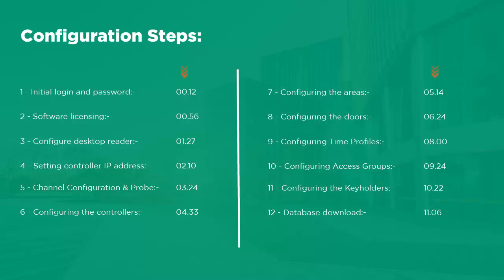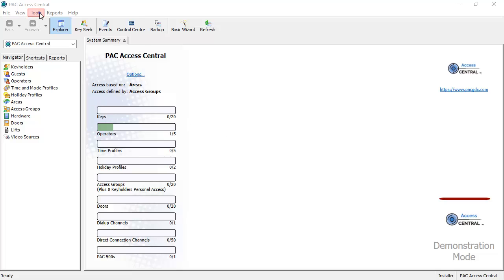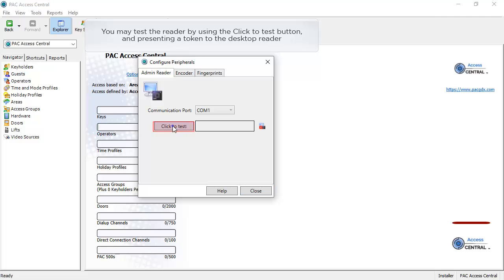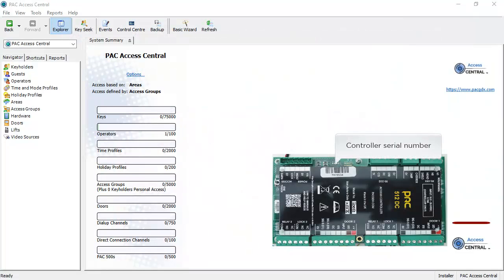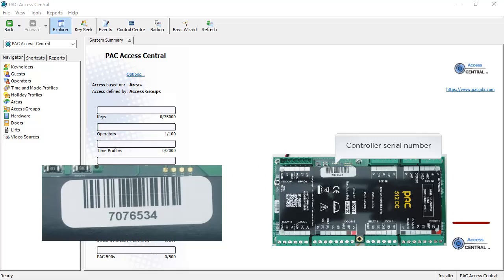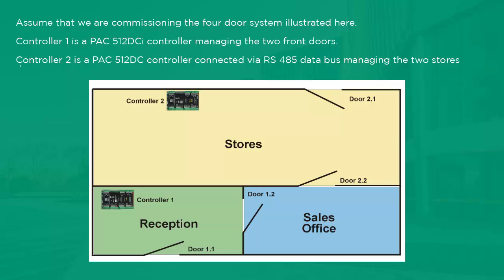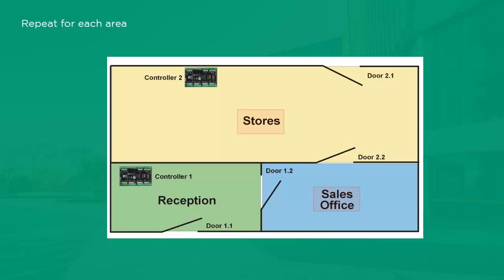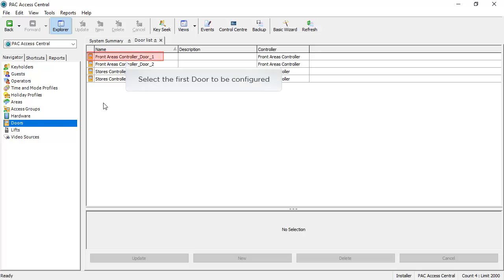PAC Access Central - Software Configuration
In this tutorial, we will show you how to configure the PAC Access Central software.

00:12 - Initial Login and Password
00:56 - Software licensing
01:27 - Configure desktop reader
02:10 - Setting controller IP address
03:24 - Channel Configuration & Probe
04:33 - Configuring the controllers
05:14 - Configuring the areas
06:24 - Configuring the doors
08:00 - Configuring Time Profiles
09:24 - Configuring Access Groups
10:22 - Configuring the Keyholders
11:06 - Database download